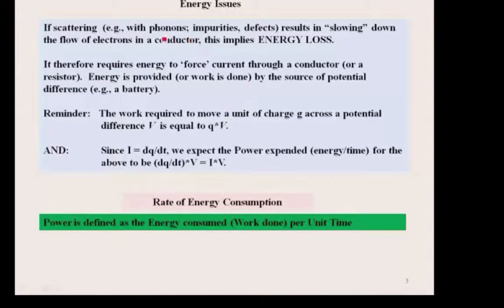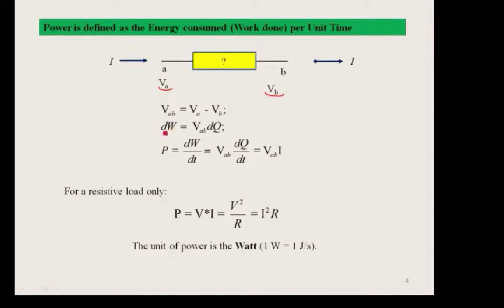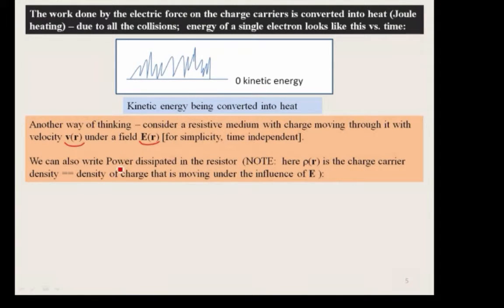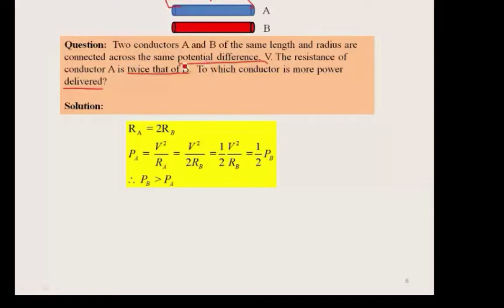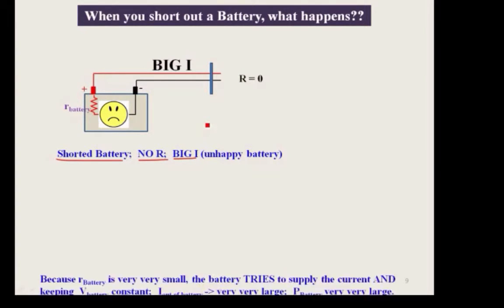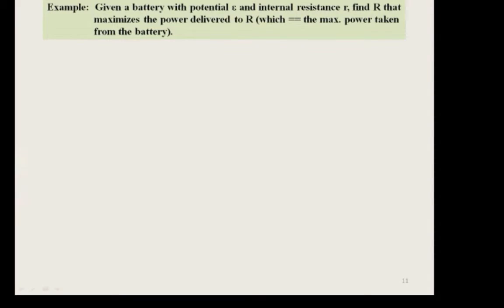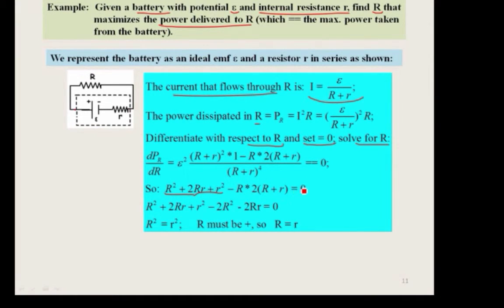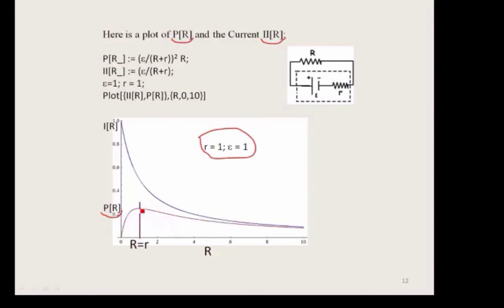Electrodynamics Part III A Energy in Circuits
A look at the flow of energy in DC electrical circuits.